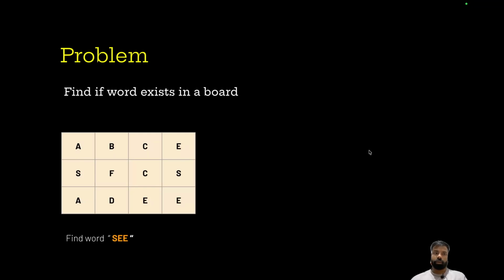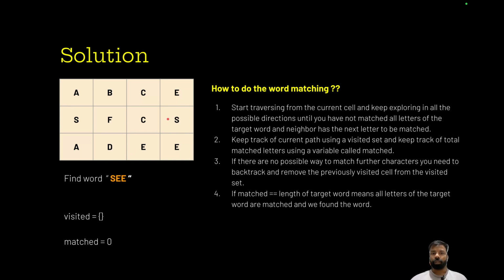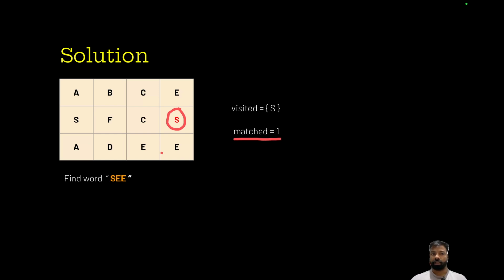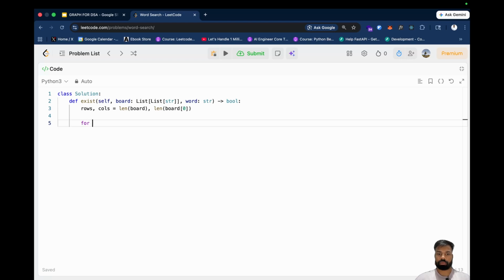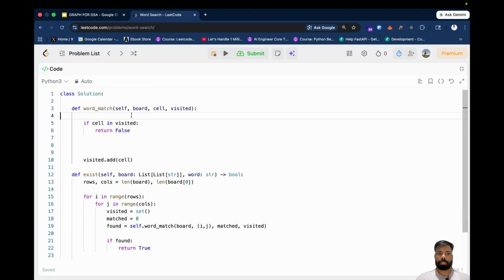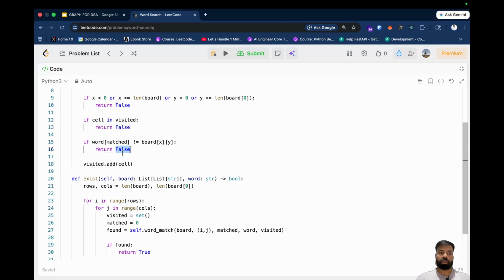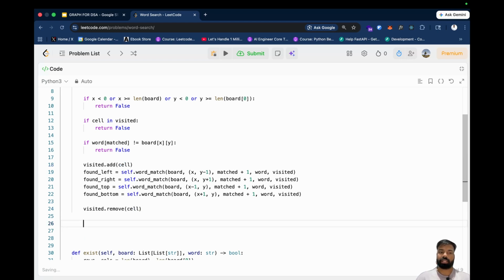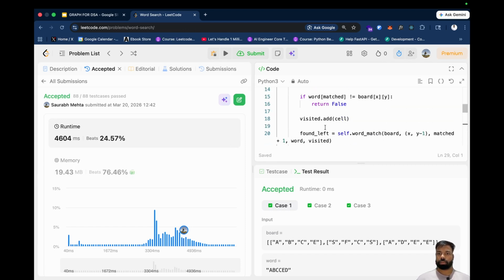Word Search || Leetcode Problem || DFS || Backracking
Leetcode #79 Word Search Problem is a classical backtracking problem which is often asked in interviews.